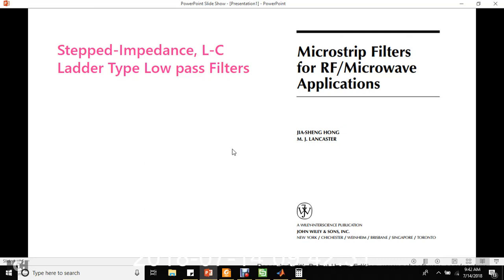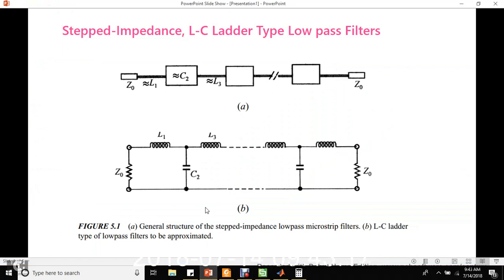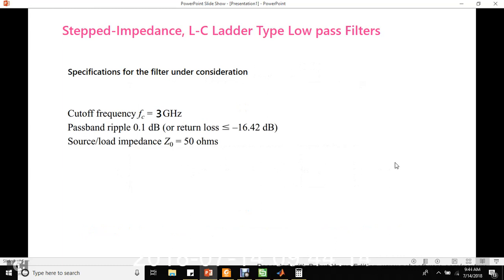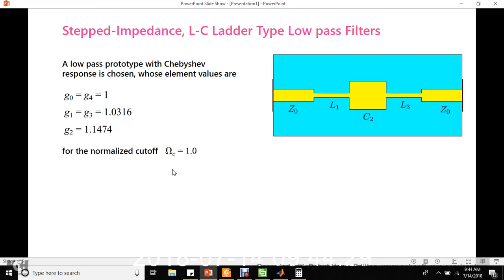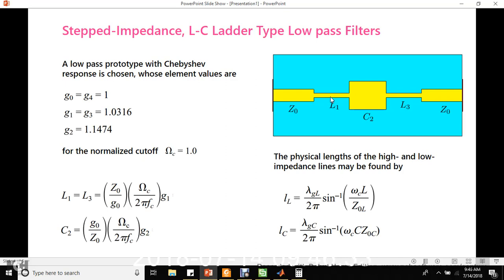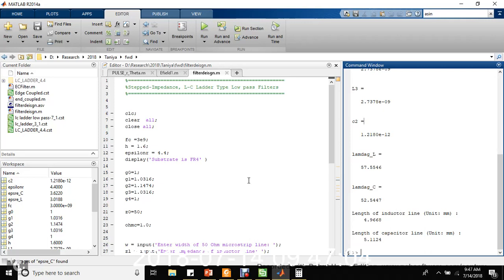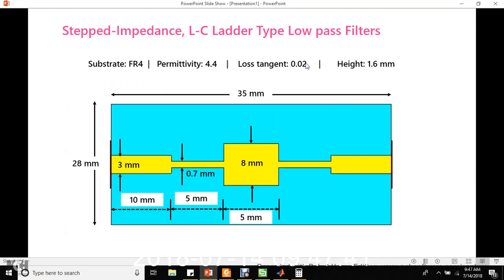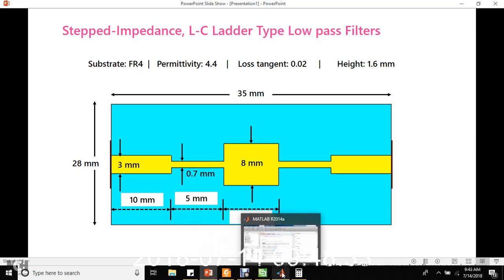Stepped Impedance Low Pass Filter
This video tutorial will introduce you to the designing of a Stepped Impedance Low Pass Filter in CST Microwave Studio.